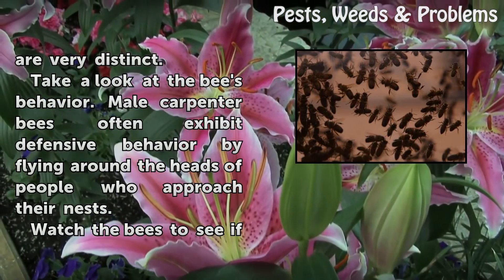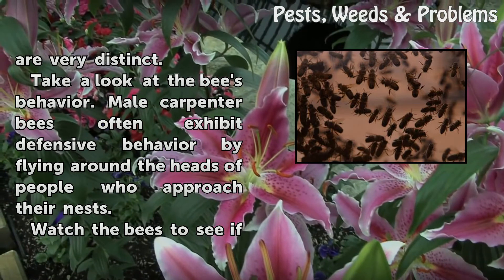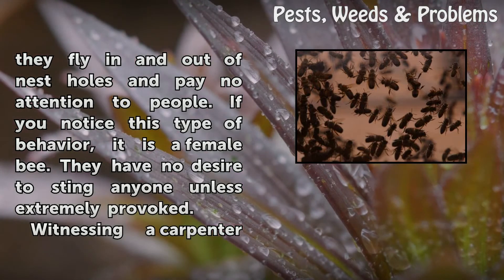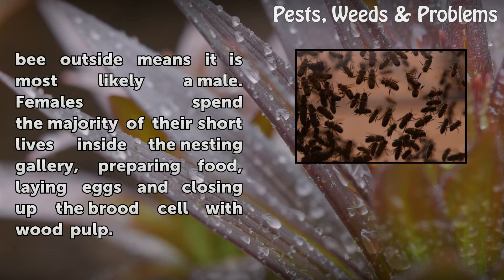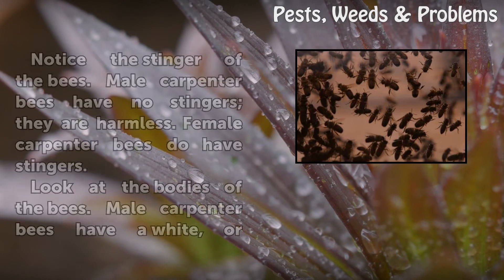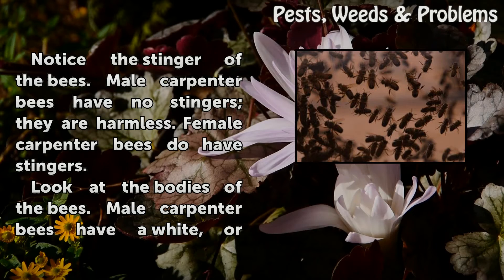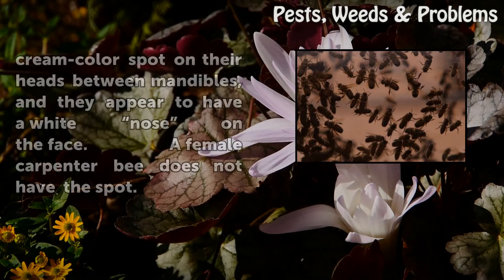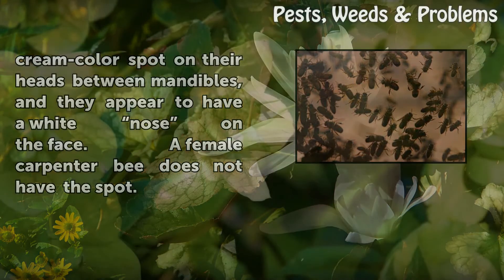How to Tell a Female Carpenter Bee From a Male Carpenter Bee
How to Tell a Female Carpenter Bee From a Male Carpenter Bee. Carpenter bees (the genus Xylocopa in the subfamily Xylocopinae) live throughout the world wherever woody plants abound, especially in forested regions. Many species live in the tropics. These bees resemble bumble bees, but they do not have the yellow markings. They are large, hairy...